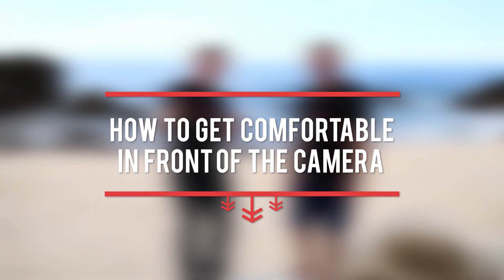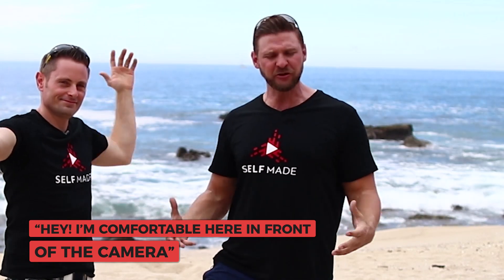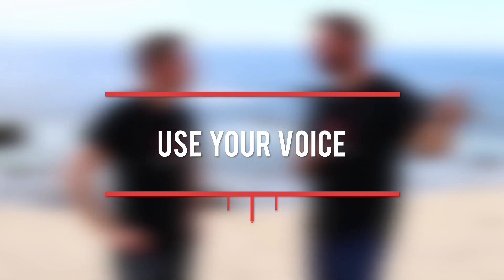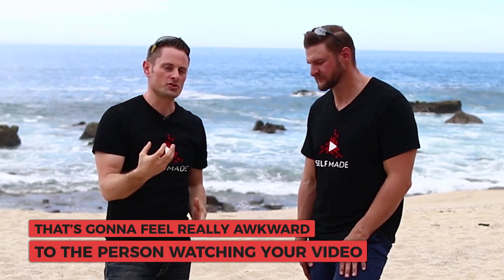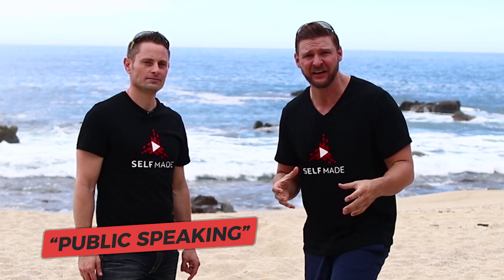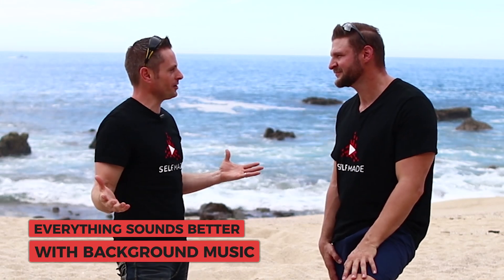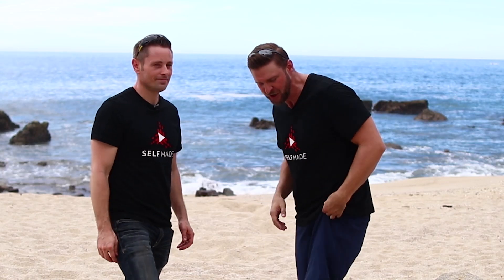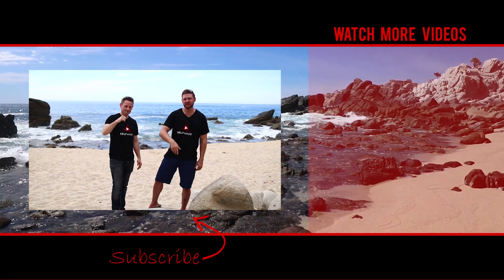How To Talk To Camera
The number one fear is public speaking and speaking in front of the camera is perceived the same. If you're new to making videos, this video is for you because this is how to get comfortable in front of the camera. Friends, just show up and press record!

Grant Thompson & Kris Krohn

WORK WITH GRANT & KRIS:
Becoming a successful YouTuber is easier than most people know… as long as you have the right Mentor and the right system.

Video by Nate Woodbury (The Hero Maker)
BeTheHeroStudios.com